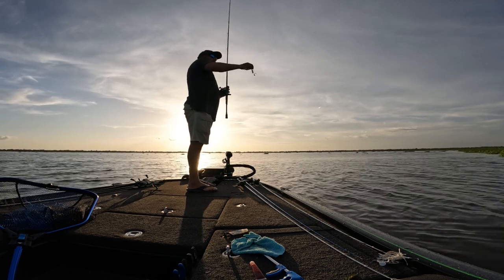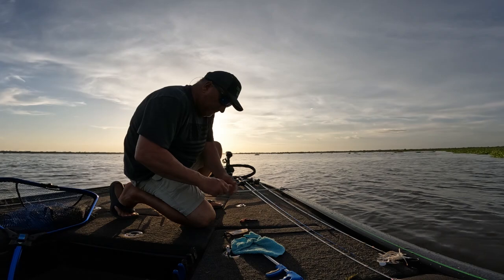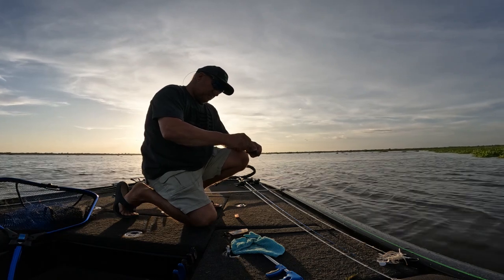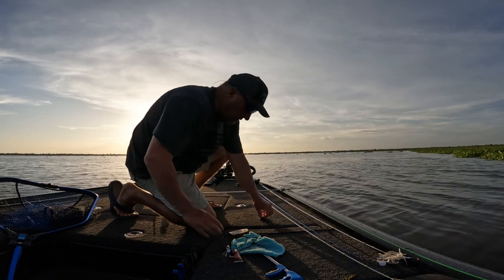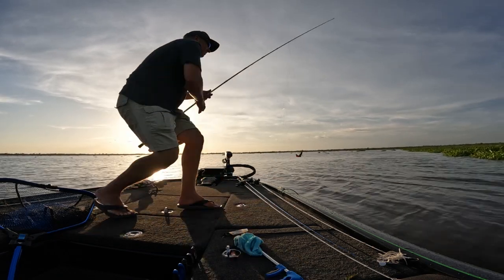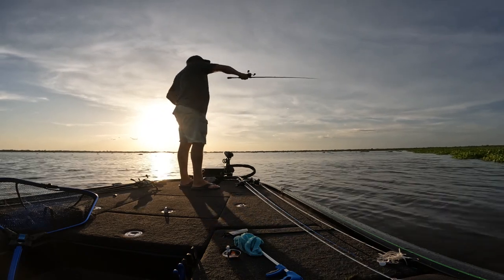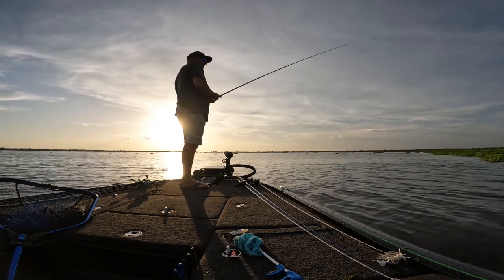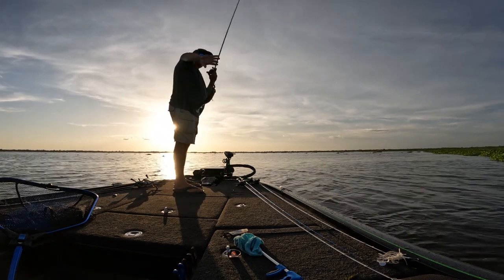Bass hitting that CRAW CRACK!🎣😁